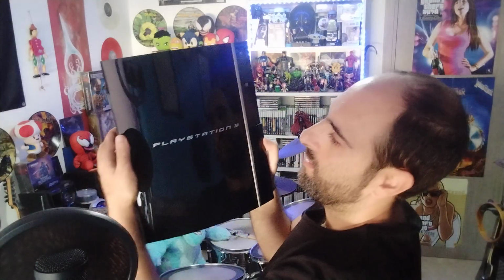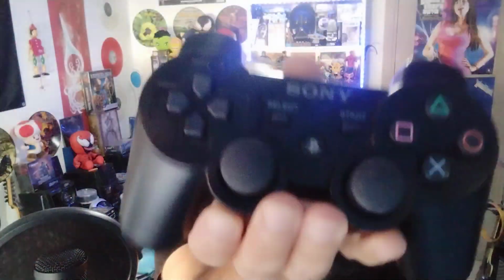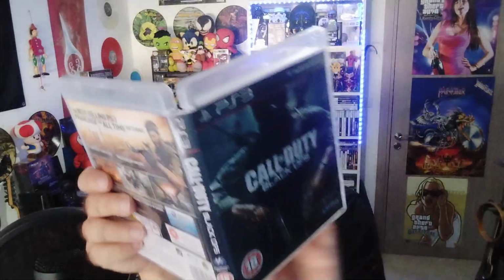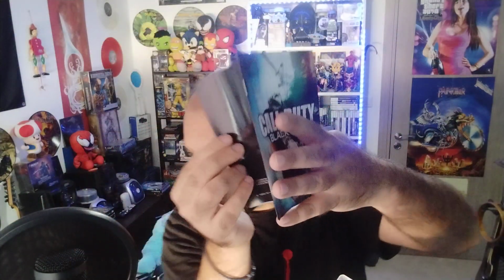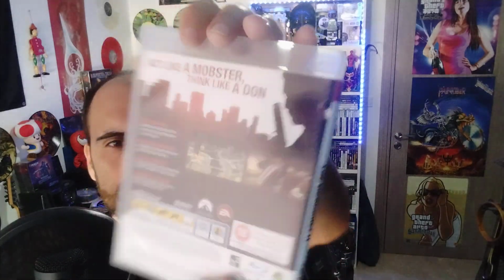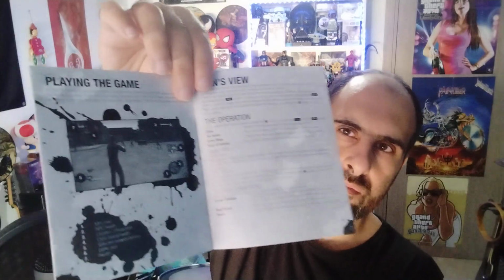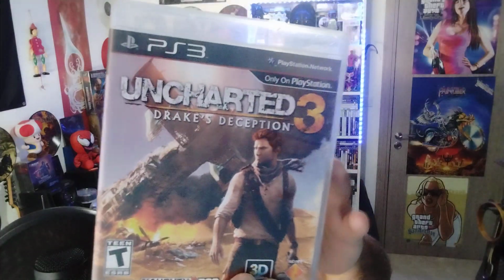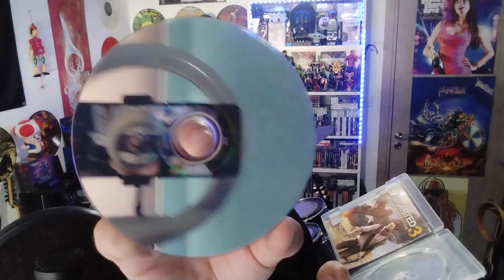Amazing PS3!!! FAT Model Console 80GB plus 9 Video Games! 😍 What I've Bought for 89 Euros!!! 💶